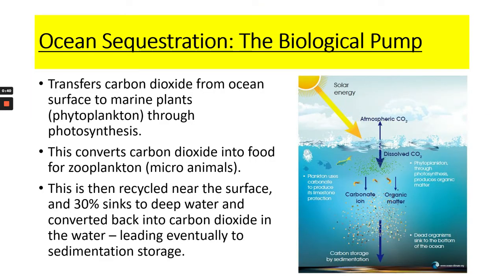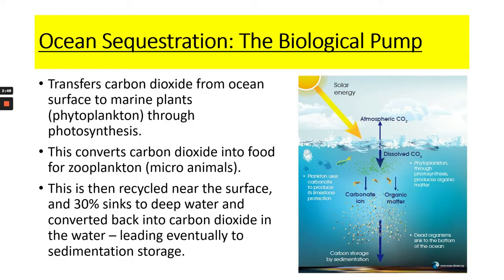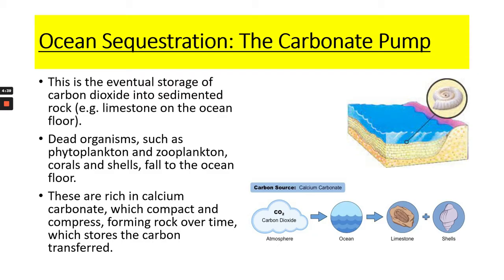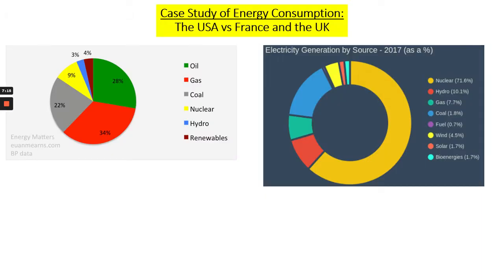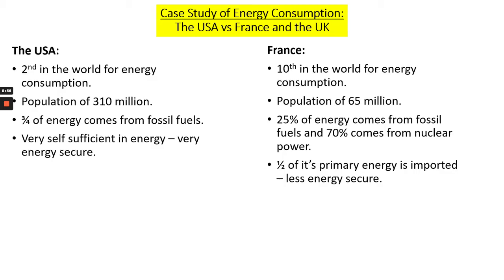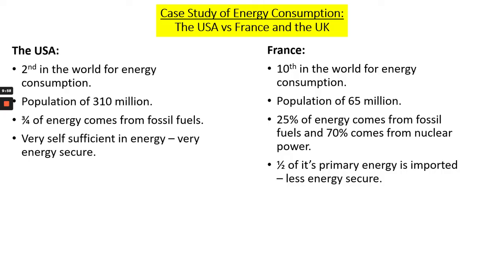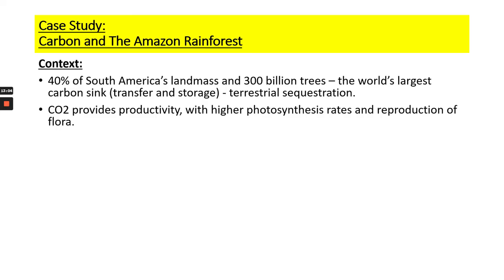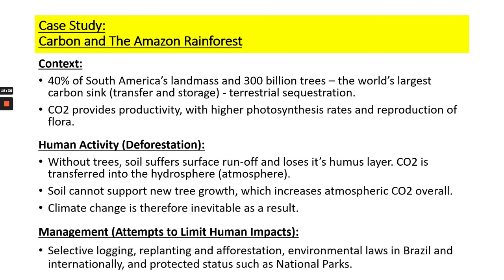Y13 Knowledge Gaps - The Carbon Cycle and Energy Security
Preparing for A Level exams with last minute tips on some of Carbon and Energy.